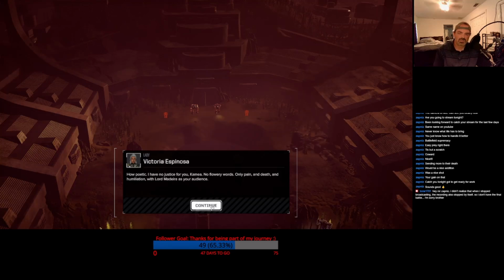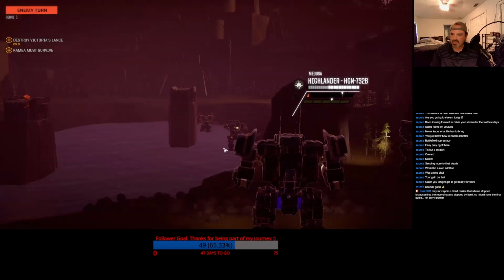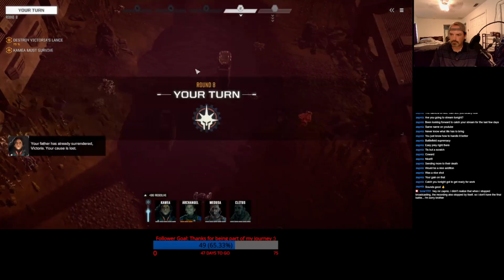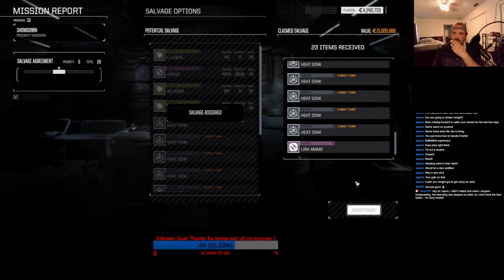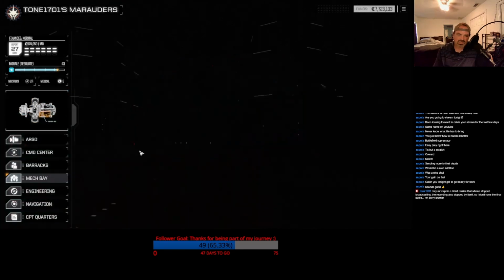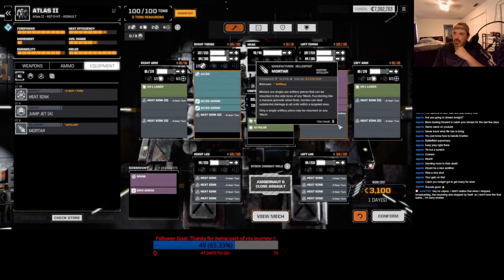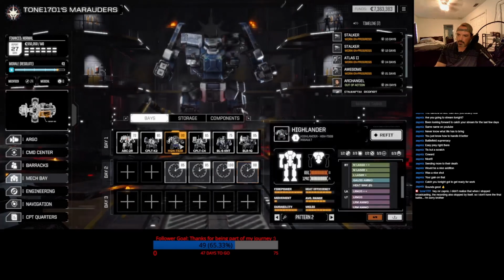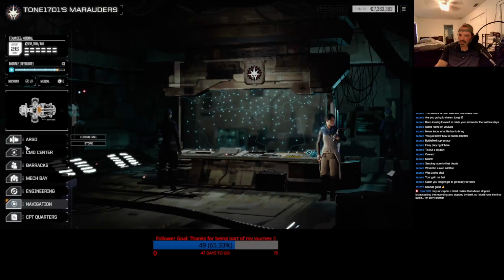Battletech Final Mission (Spoilers)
Welcome MechWarriors! We now have the final campaign mission for your viewing pleasure. This does contain spoilers, so be forewarned.

I had a lot of fun playing this and I would like to extend a heartfelt thank you to everyone who has joined me on this journey. Shout out to Zapniz, Toast, Hastedragon, and everyone else who has kept me company.